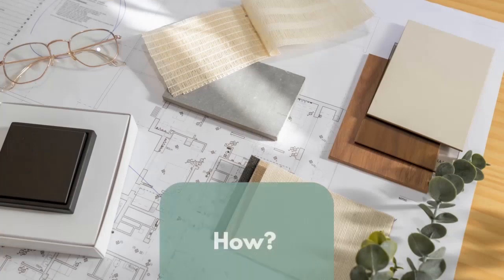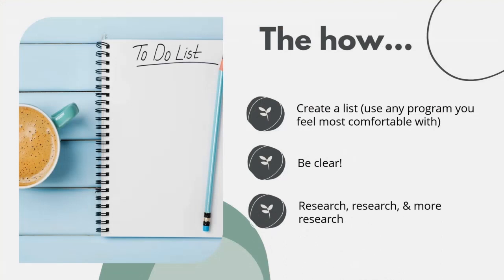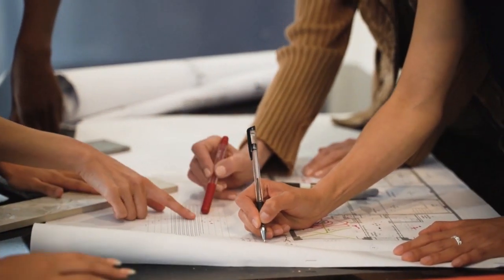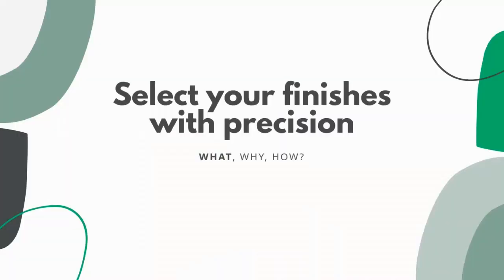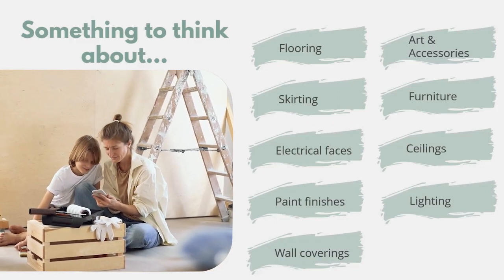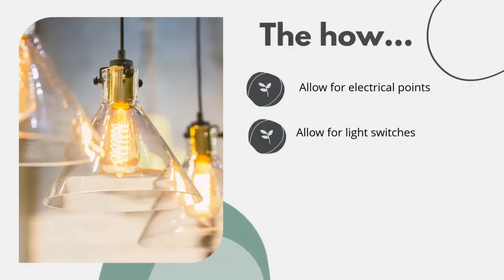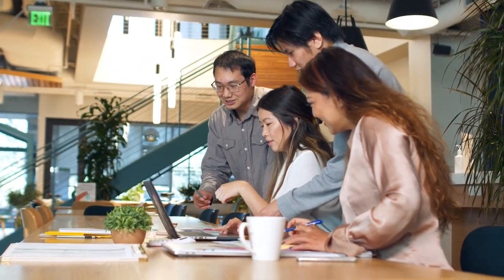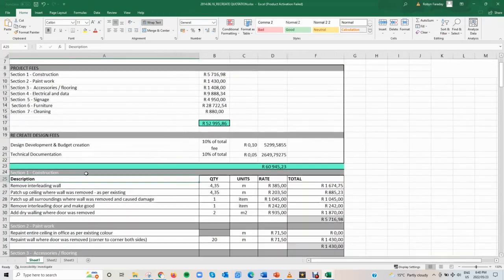INTERIOR DESIGN and HOUSE RENOVATION: 5 design tips and tricks from a professional designer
In this video, we're going to learn about the secrets of interior design and home renovation. We'll hear from a professional designer 5 design tips and tricks how to start any interior design project!

Starting your own design or renovation project should be an exciting one. However, it could be challenging instead. Some of popular questions which popped to mind are — Where do I begin? How I start? Together with professional designer Robyn Santini we created a guide, 5 tips and tricks to get your renovation started.

0:00 — Introduction
0:43 — Tip №1
3:53 — Tip №2
6:47 — Tip №3
9:00 — Tip №4
11:09 — Tip №5